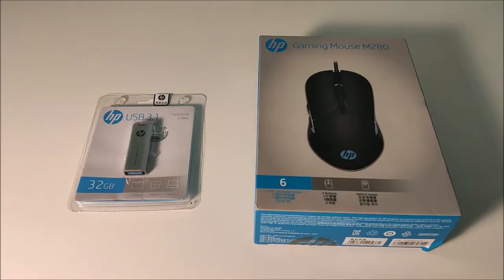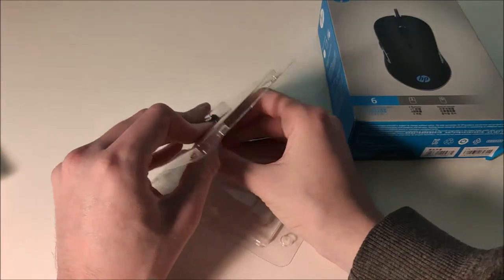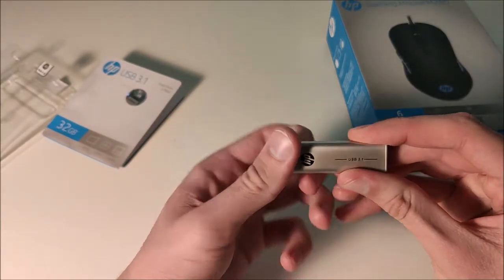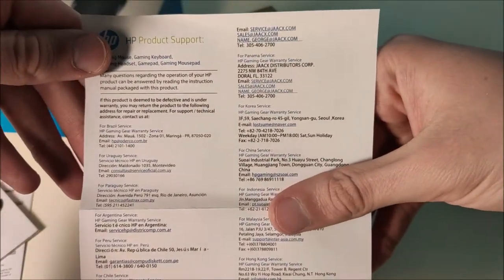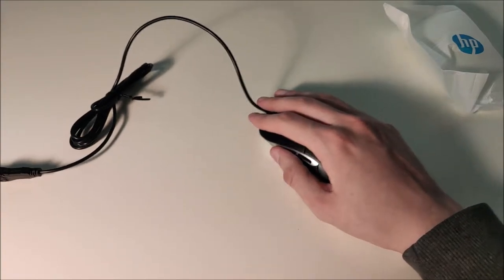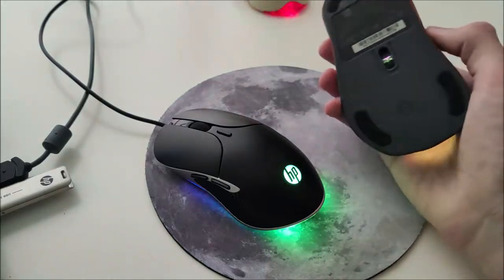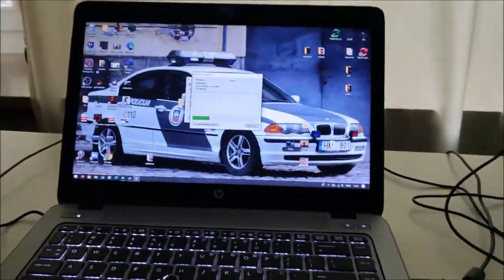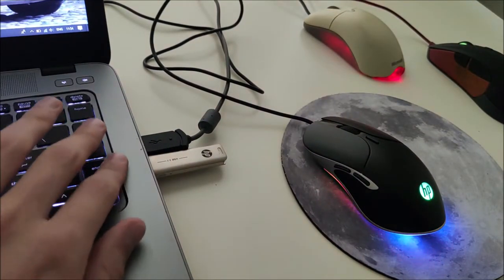Fake AliExpress HP Mouse and USB Stick unboxing | First Impressions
Today I received a package, about which I wanted to make a video.

Sadly I can't make anything more time consuming right now as I have exams coming up next week, but I hope you will enjoy this!

I did some googling, and HP actually has an USB stick model x796w, but I'm not really sure if this is the real deal. The mouse, however, for sure is not. But still, I did really like the design of it! What did you guys think about this? Let me know!